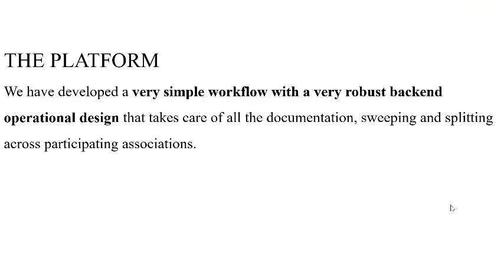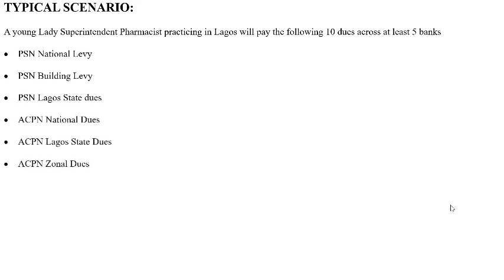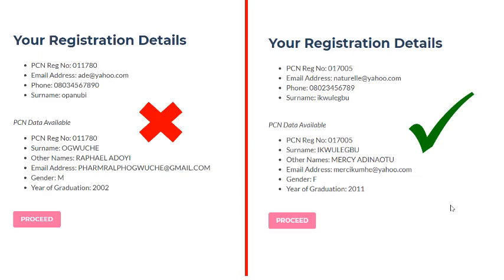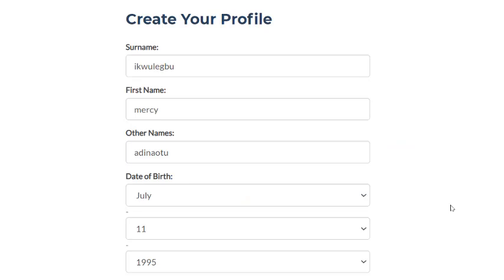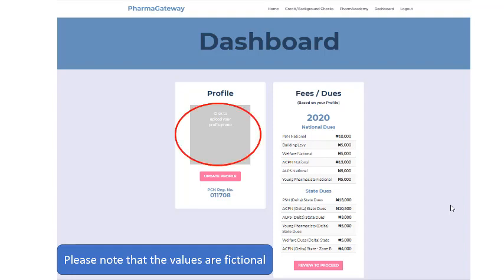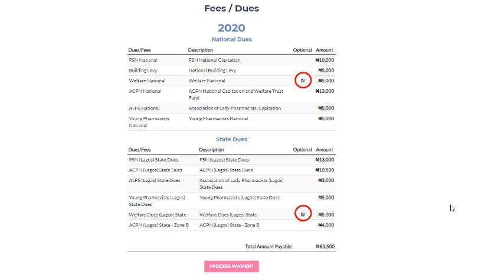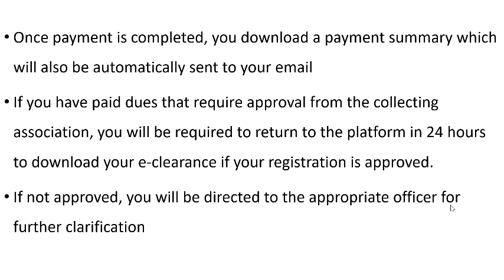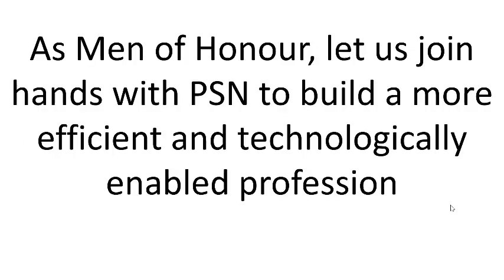Introduction to Pharmagateway